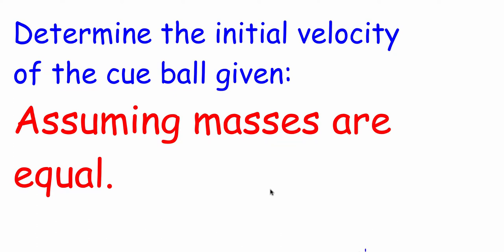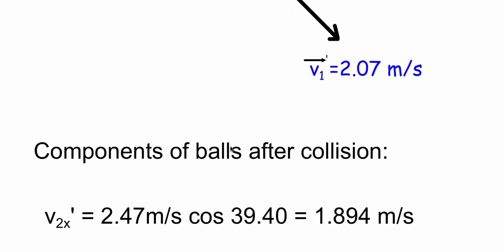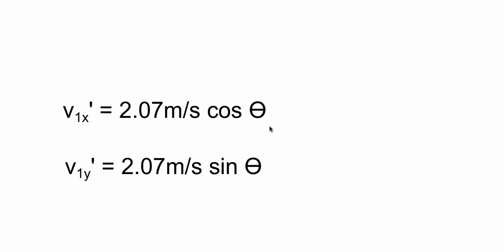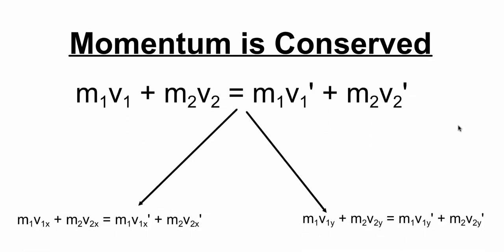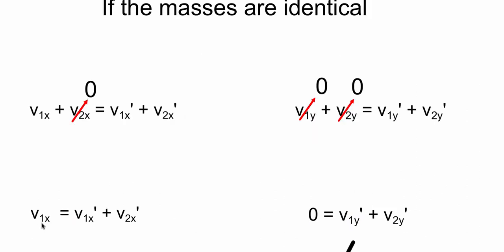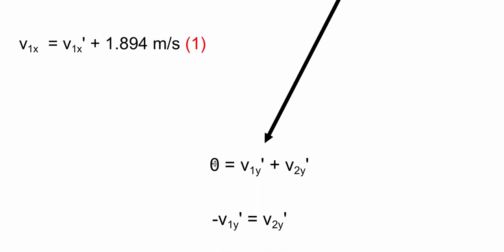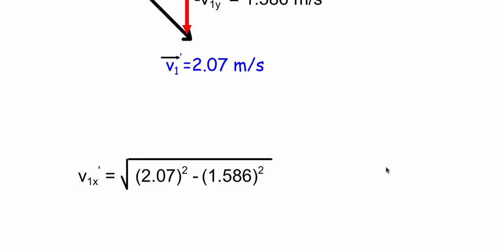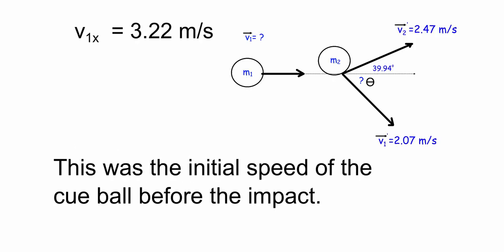Billiard Balls with Equal Mass Collision in 2D (Conservation of Momentum)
Video shows a step-by-step solution for a Billiard Balls Equal Mass in 2D Conservation of  Momentum question.